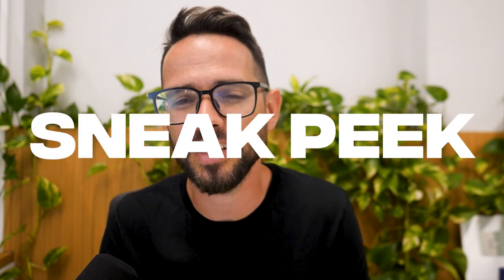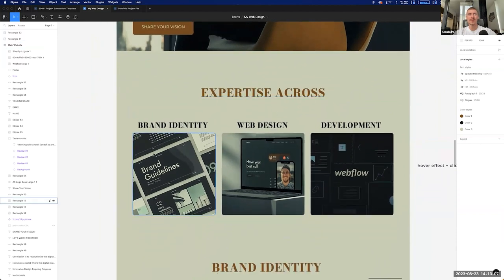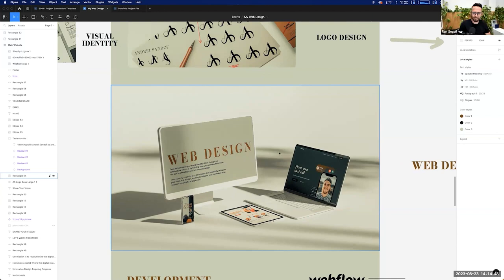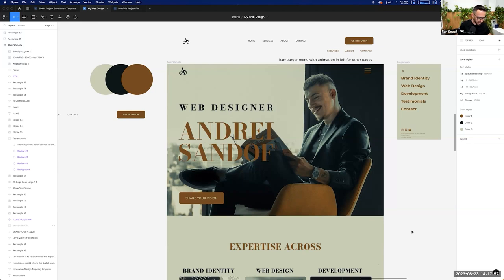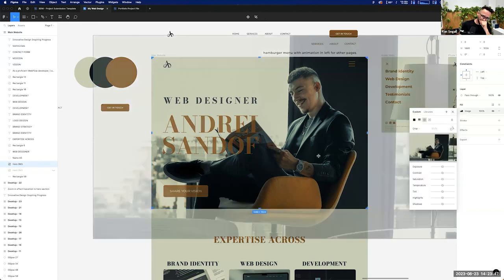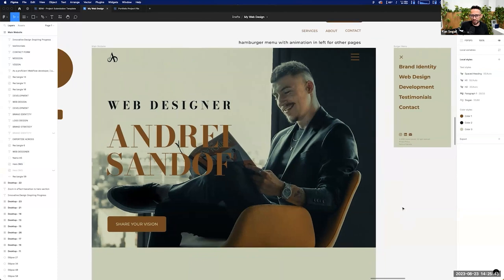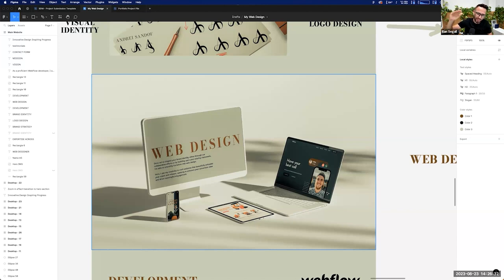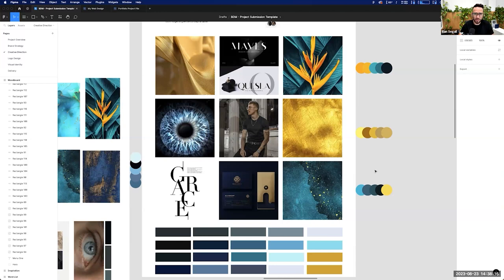Improving Personal Website (Deep Dive)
Learn to design high-end websites with our Web Design Pro course

On today's video, I want to give you a sneak peek into one of our office hours calls where I work deeply with a student on his personal brand in working on both how to strategically, and technically design a website for himself. When a student joins Flex Academy, they get access to our mentoring calls, this is a sneak peek into what these calls look like. I think you will learn a lot from how I work with Andre on his website. Enjoy!

00:00 - Intro
00:39 - Andre Brief
02:55 - Ran’s Feedback
22:28 - Strategic Redesign
35:23 - Final Thoughts